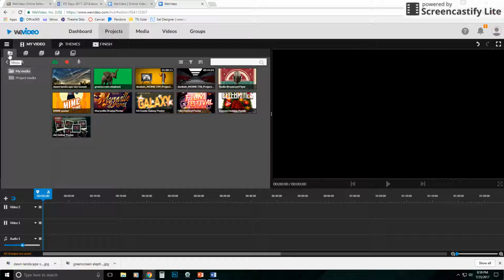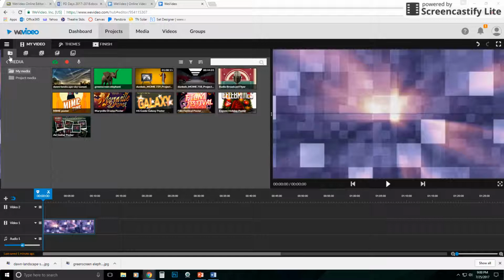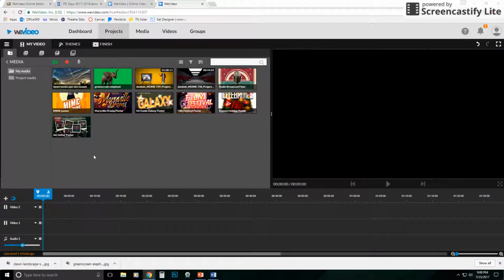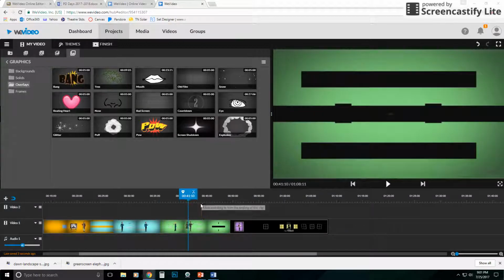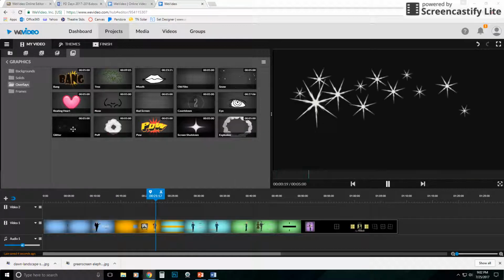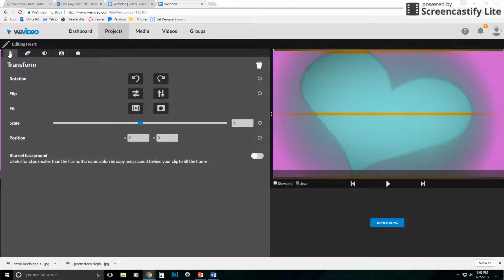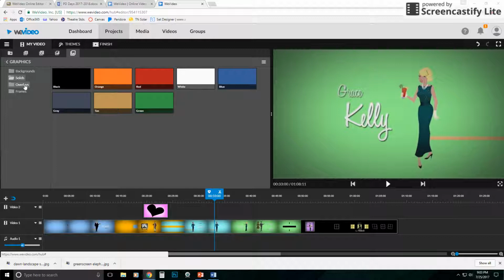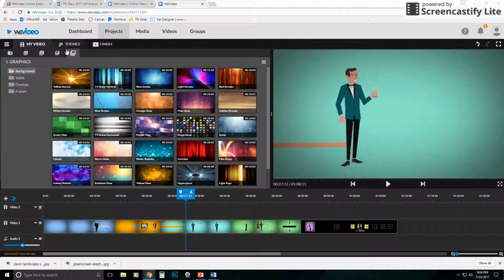WeVideo - Graphics Tab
How to use WeVideo's built-in graphics.